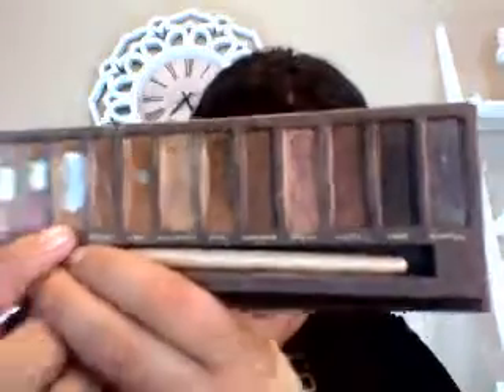My Go-To Neutral Eye Shadow Look Using Urban Decay Naked Palette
This is my go-to neutral eye shadow look using Urban Decay Naked Palette. I used almost all high-end products and my favorite shades from the Naked Palette (Buck, Naked, and Virgin). I also go in to detail on the winged eyeliner, lining the waterline, and lining the tight line.